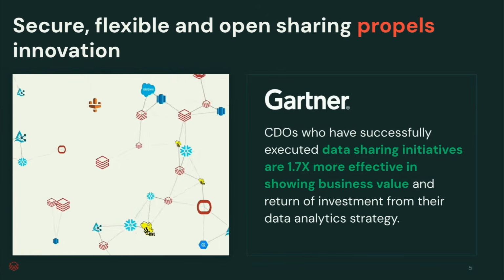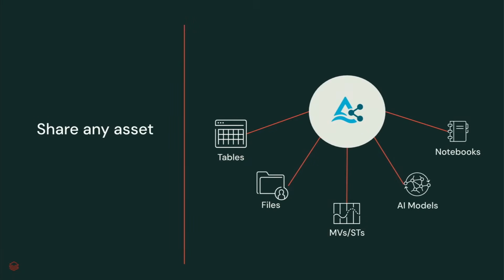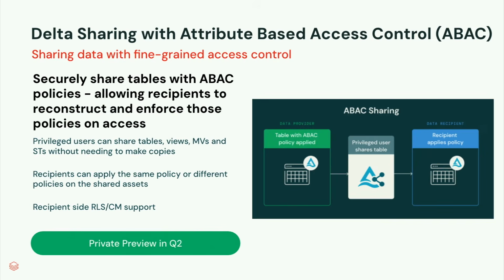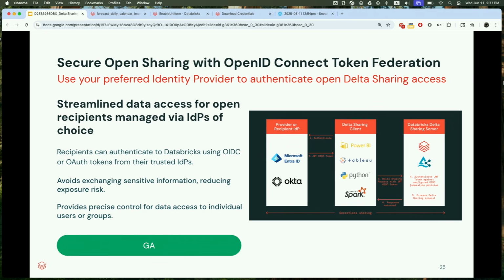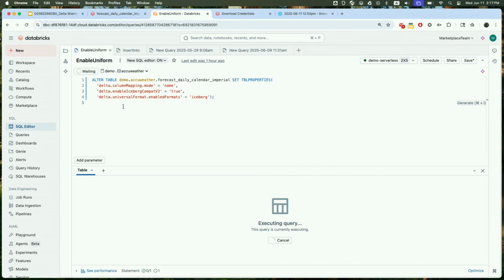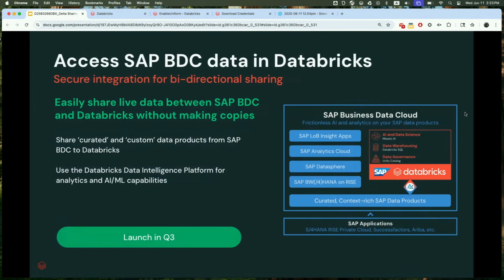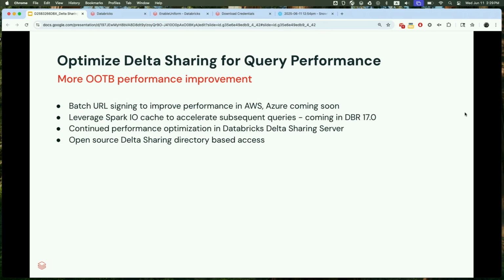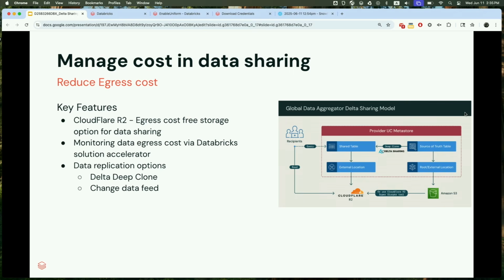Delta Sharing in Action: Architecture and Best Practices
Delta Sharing is revolutionizing how enterprises share live data and AI assets securely, openly and at scale. As the industry’s first open data-sharing protocol, it empowers organizations to collaborate seamlessly across platforms and with any partner, whether inside or outside the Databricks ecosystem. In this deep-dive session, you’ll learn best practices and real-world use cases that show how Delta Sharing helps accelerate collaboration and fuel AI-driven innovation. We’ll also unveil the latest advancements, including: Managed network configurations for easier, secure setup OIDC identity federation for trusted, open sharing Expanded asset types including dynamic views, materialized views, federated tables, read clones and more Whether you’re a data engineer, architect, or data leader, you’ll leave with practical strategies to future-proof your data-sharing architecture. Don’t miss the live demos, expert guidance and an exclusive look at what’s next in data collaboration.

Talk By: Darshana Sivakumar, Product Management, Databricks  ; Mengxi Chen, Engineering Manager, Databricks